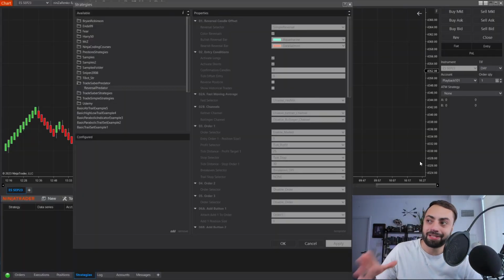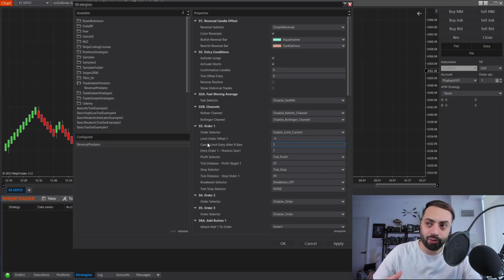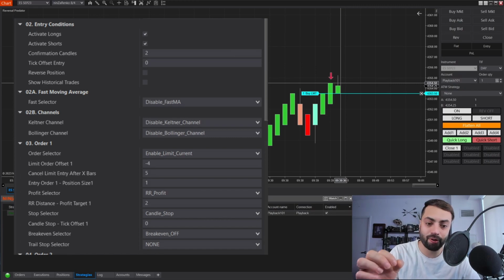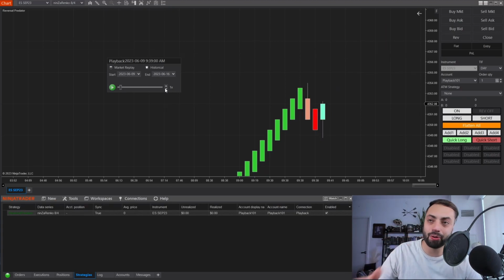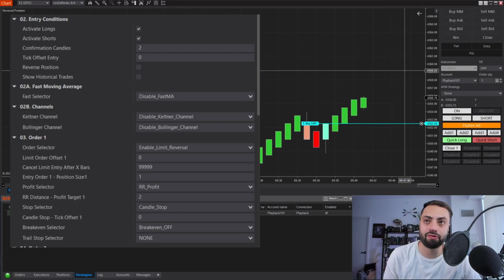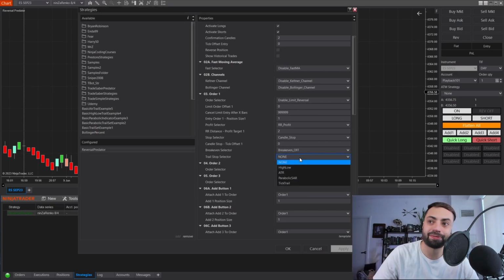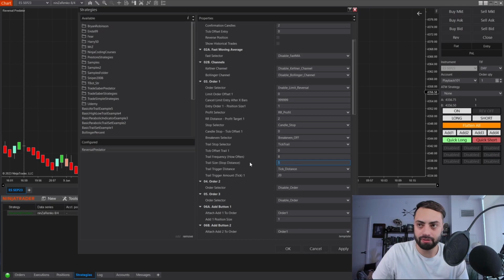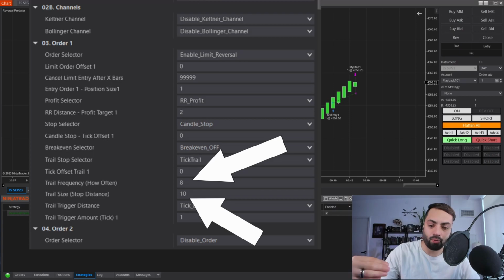Reversal Predator | Uni-Renko Semi Auto Trading | V 1.1.0 Updates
This video is to go over some of the added features for this update!

This NinjaTrader 8 Strategy is meant as a tool to help enter orders when trading Uni-Renko Style charts.
Best used with semi auto trading to help enter and manage your own trades.